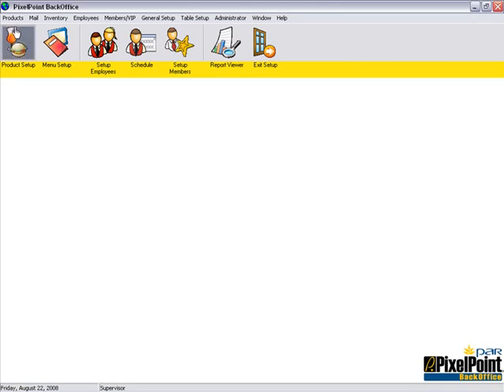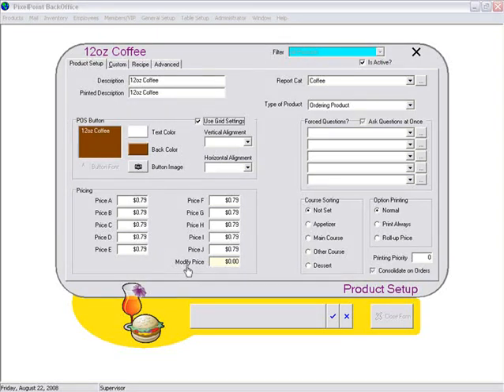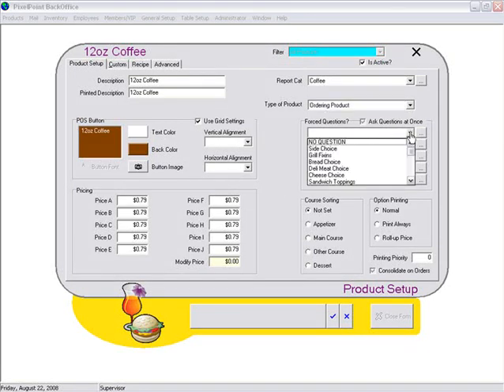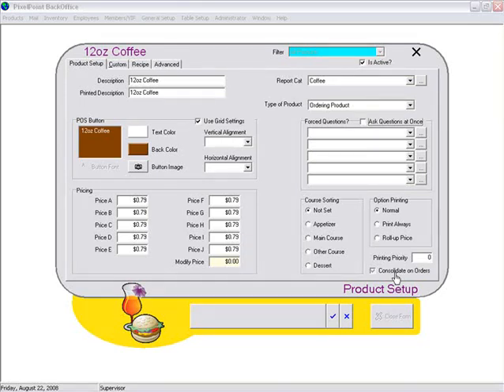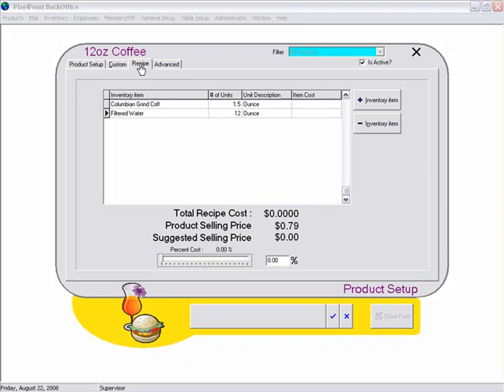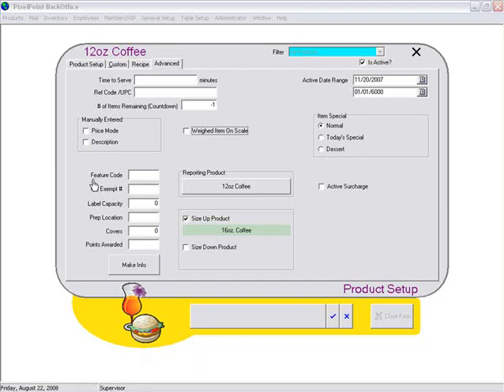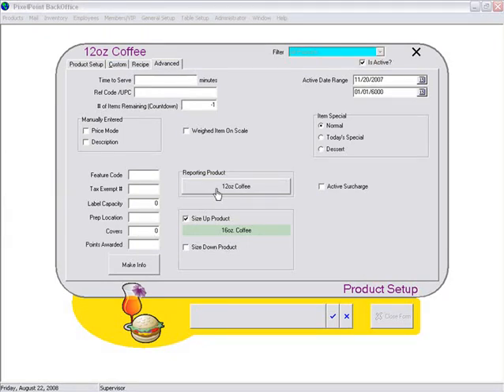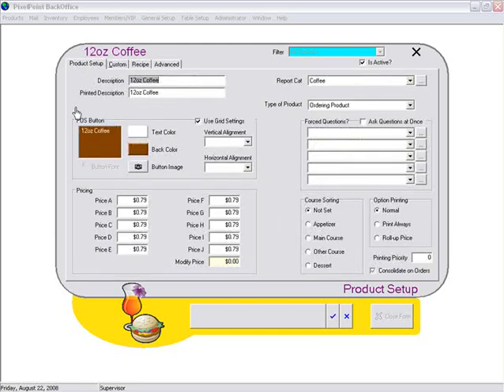Back 49 Product Setup